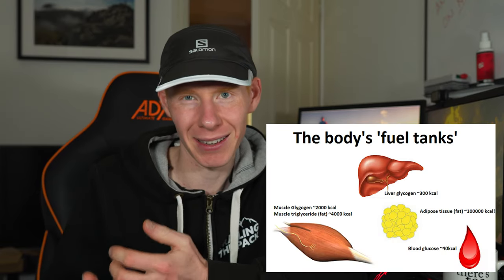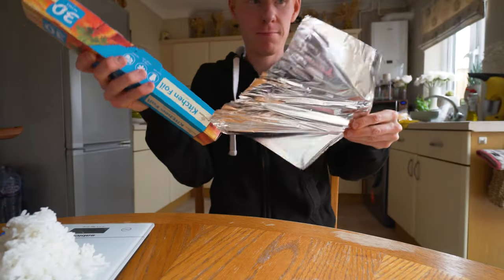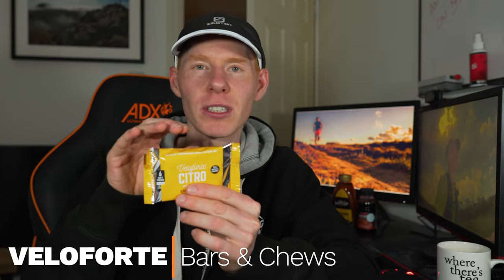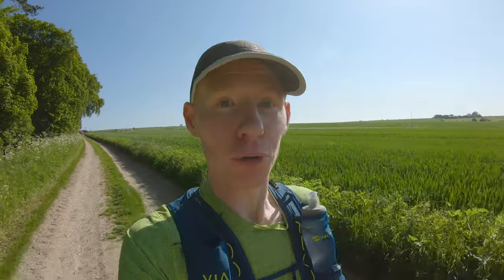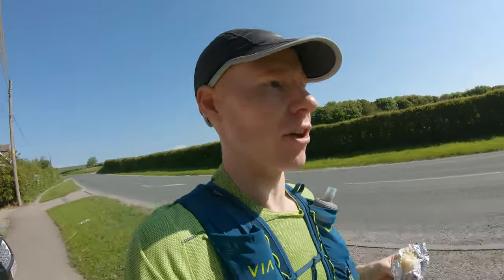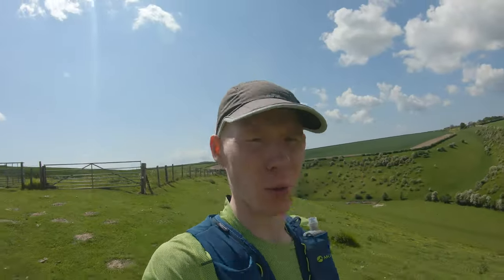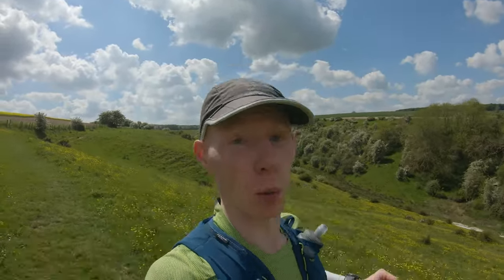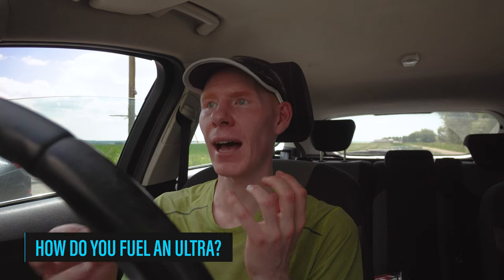How To Fuel An ULTRAMARATHON On NATURAL Food | Real Food For An Ultra Marathon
Today we discuss how to fuel an Ultramarathon on natural food and real food alternatives for your long run.

Stomach issues are common place among runners who fuel Ultramarathons, its a natural response as the body is not tailored to digest food while blood flow is required elsewhere. However, if you suffer with gut rot on a regular basis, it may be what you're eating and time to consider real food alternatives as opposed to those sugary, refined gels.

This is me, I have struggled with gastrointestinal problems when fuelling both long runs and Ultramarathons since I can remember and they have only gotten worse since moving to a healthy, plant based diet as my body cannot process refined, manufactured food so easily anymore. This has led me to find real food alternatives for my Ultra Marathons and even natural gels for shorter distances.

Todays video goes into great detail on all the options you could use, why and how to to make them.

Video Chapters:

0:00 - Intro
1:09 - How to calculate calories and carbs for a Ultra Marathon
2:30 - Real food for an Ultramarathon or long run
3:05 - How to make rice for an Ultra
4:29 - Homemade natural gel for running & racing
5:06 - Other natural gel options
6:21 - Field test on Yorkshire Wolds Way
12:30 - Conclusion

How To Fuel An Ultramarathon On Natural Food